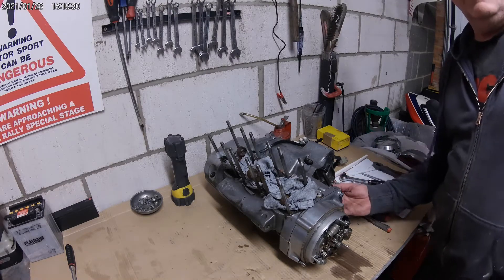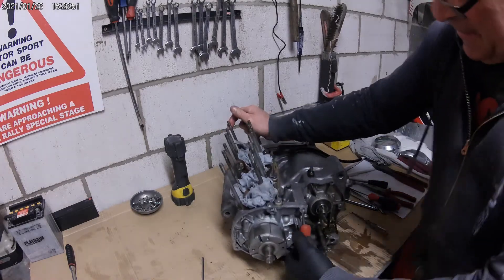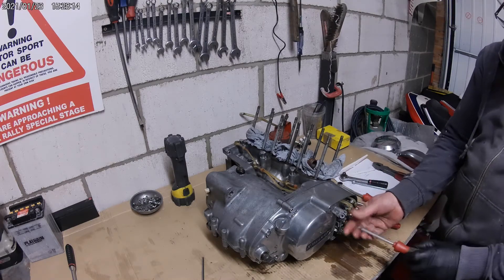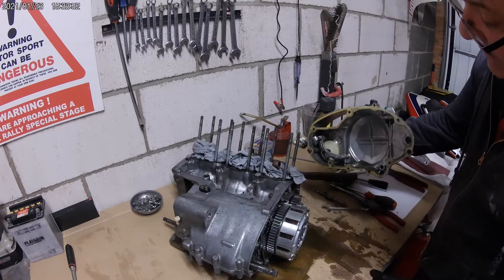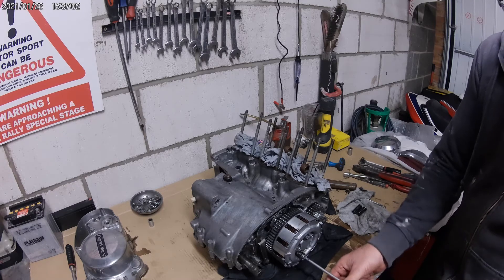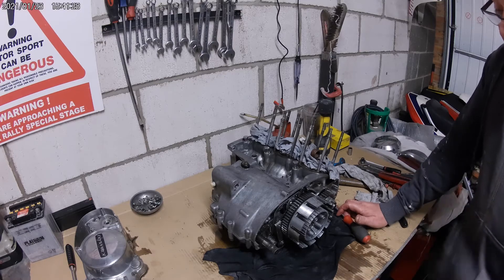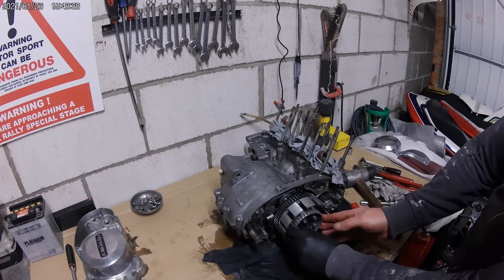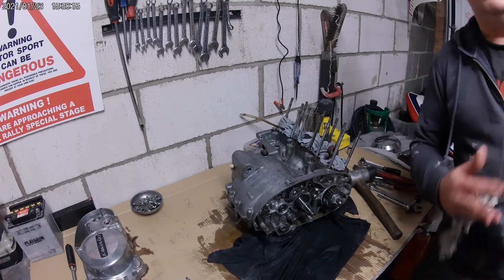Kawasaki KH 250 3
Further investigation on the KH revealed oil in generator where it shouldn't be and clutch issues, so glad we looked into this motor.